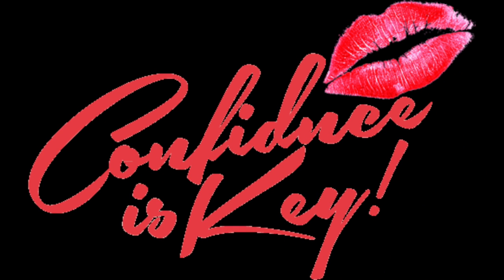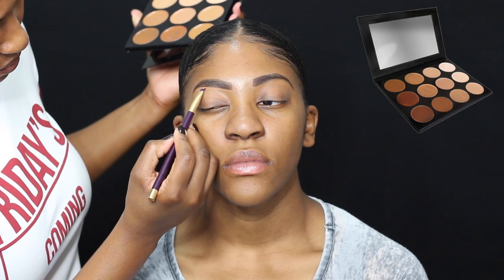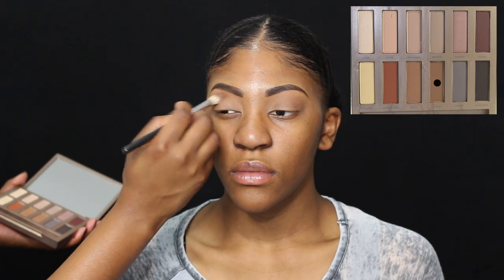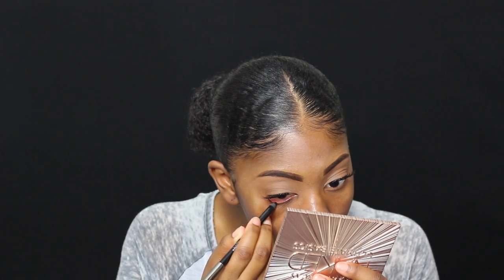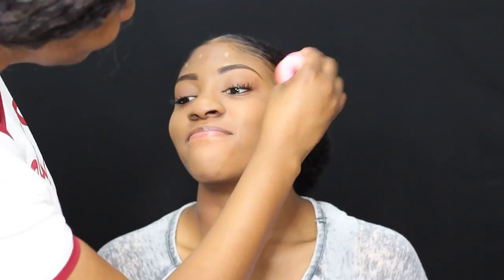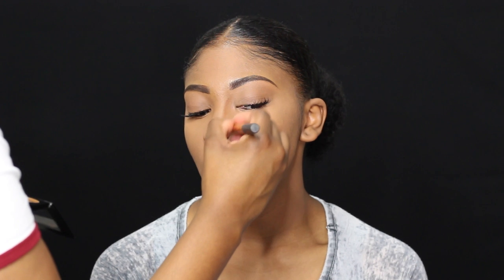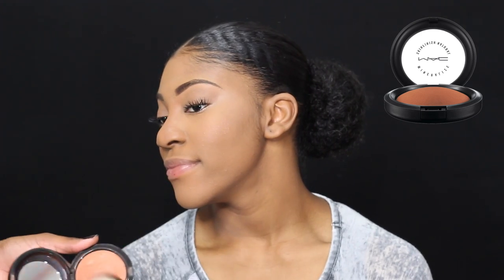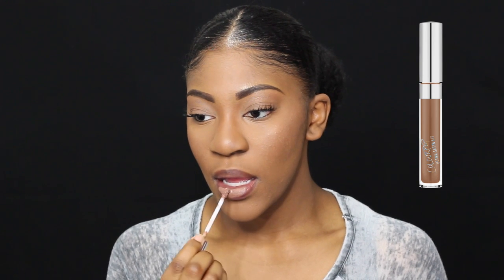Teenage/Everyday Makeup⎮Sweet 16 Makeup MiniMakeOver On MiniMe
**When To Let Your Daughter's Wear Makeup**

Sooo Mini MiniMe and I were creating a trial look for her sweet 16 celebration and we decided to turn on the camera and film it.

🔴PRODUCT DEETS
-Colourpop Bangin' Brunette
-NYX Micro Brow Pencil: Chocolate
-Urban Decay Ultimate Naked Palette
-It Cosmetics Bye Bye Pores Primer
-$1 Ebay Lashes
-MAC Peach Lustre
-MAC Studio Fix Foundation

*Too Faced Born This Way Concealer
-Dark
-Tan

-MAC Sunpower

-Colourpop Lipstick: Point Zero
-MAC Fix+

🔴Brushes Used
-Sonia Kashuk Angle Brush (Limited Edition)
-Morphe Blending Brush (No longer on site)
-MAC 227
-MAC 239
-IT Cosmetics 701
-Pink Beauty Blender
-NYX Powder Brush
-Too Faced Teddy Bear Set

SNAPCHAT CkeyBeauty
PERISCOPE: CkeyBeauty

1007 N. Sepulveda Blvd #748